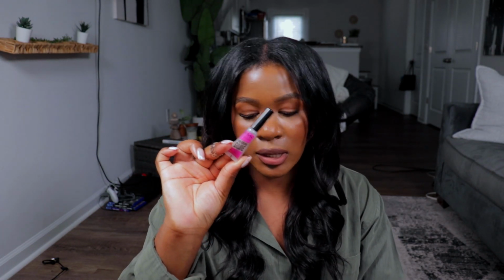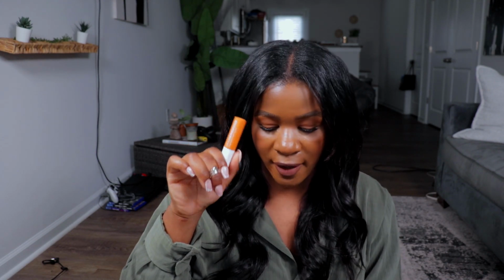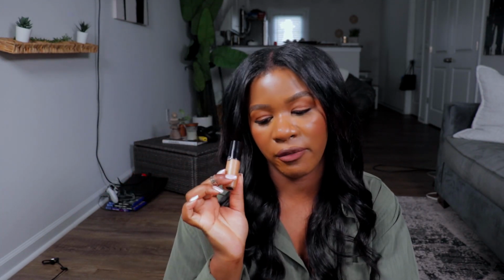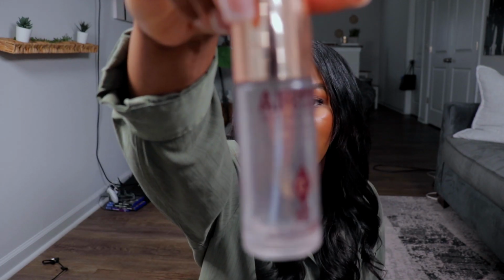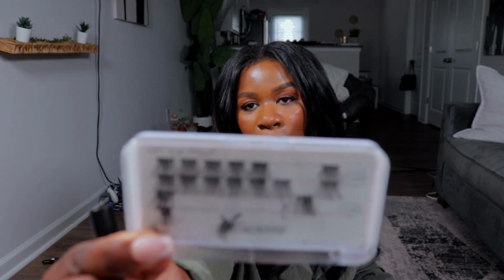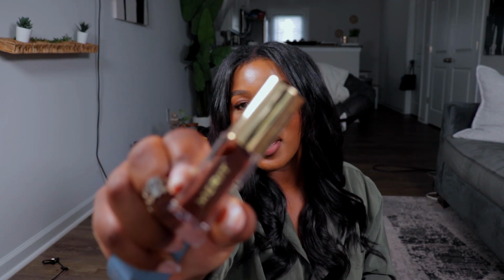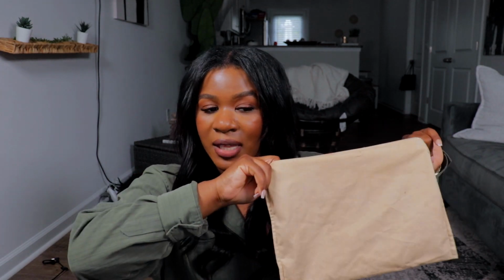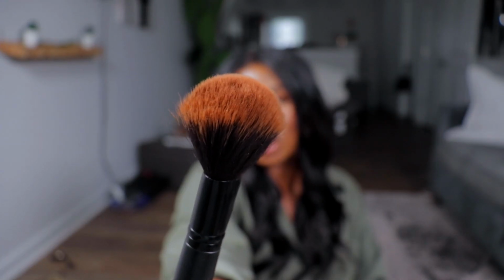WHAT'S IN MY MAKEUP TRAVEL BAG + PACK WITH ME FOR MISS USA | 2023!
Open...♡

   Business: @beautybychichi
   Personal: @beautypagebychichi

If you know me, I stay traveling so I wanted to go ahead and film my travel makeup bag for you guys as I prepare to go to Miss USA! These makeup products are the essentials I always bring with me on trips because they always make my makeup look flawless. Also, be on the lookout for my Miss USA vlog as well and I will see you in my next one ♡

» Juno & Co: CHICHI15
» Duvolle: CHICHI
» Blissy: CHICHI10
» VooGlam: CHICHI15
» Exuviance: CHI20